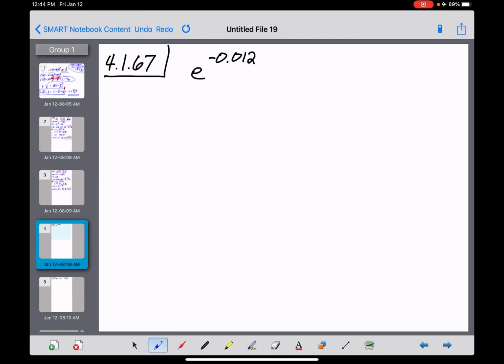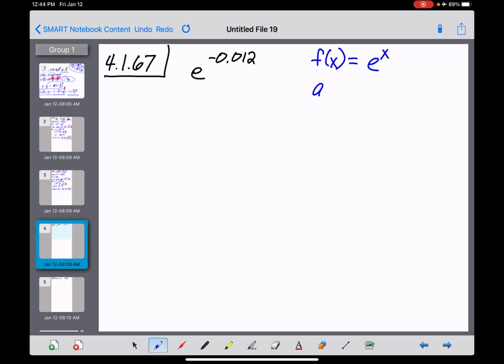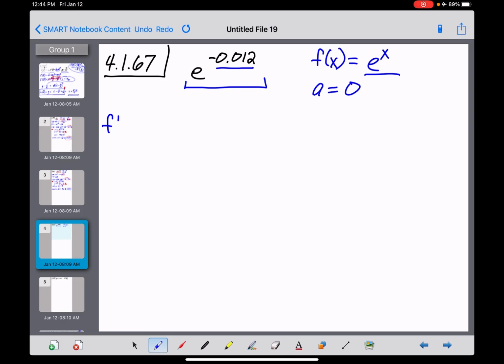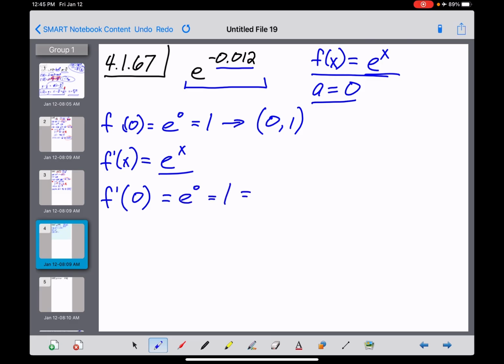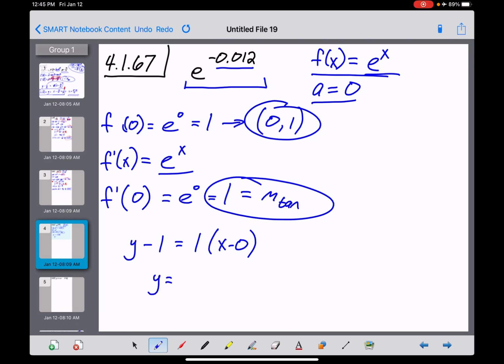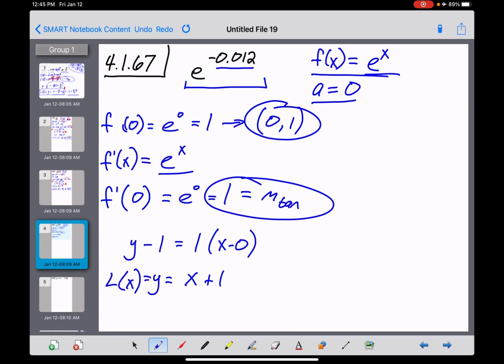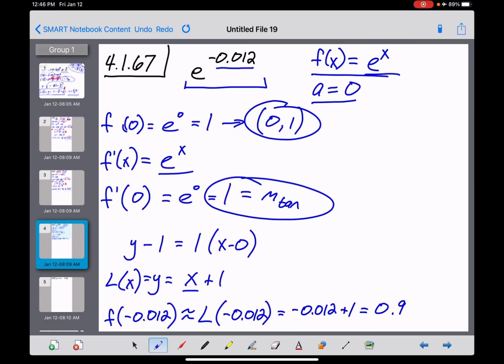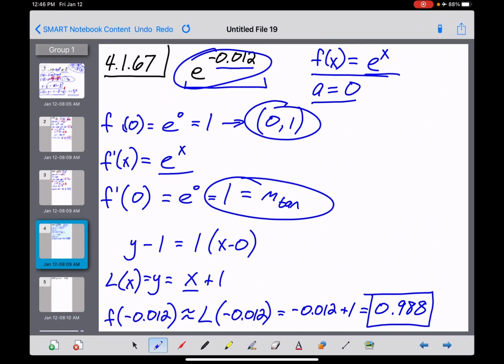AP Calc - 4.1.67